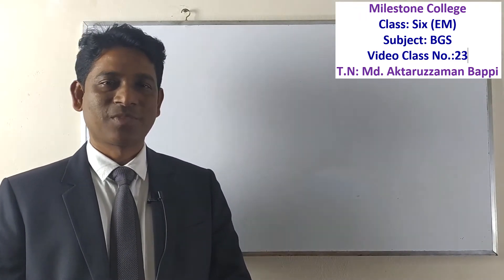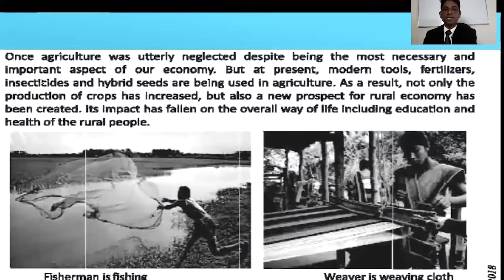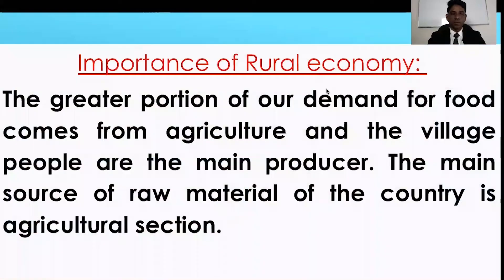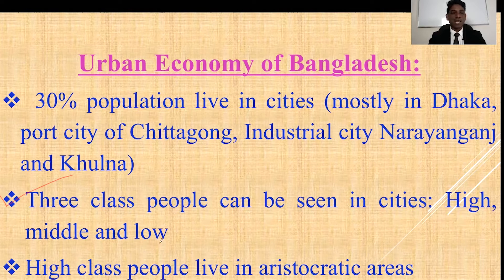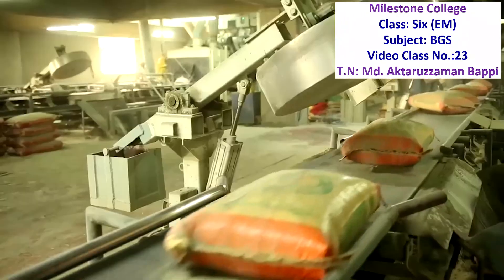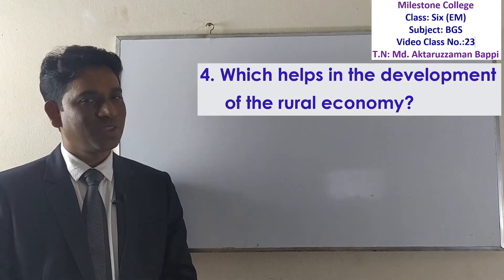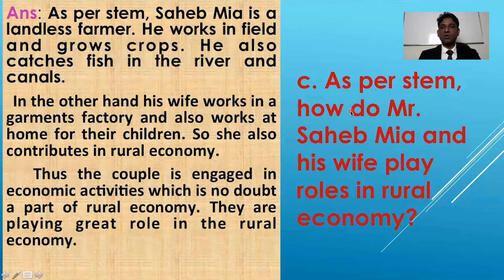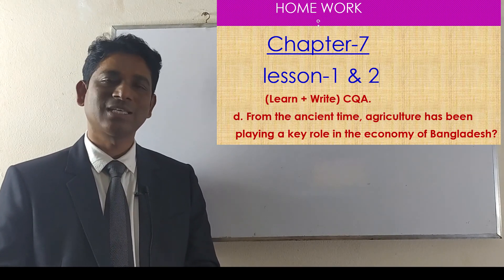21 VI EM BGS 23